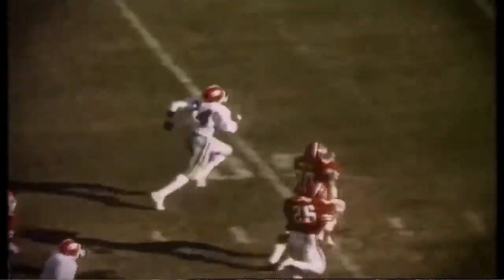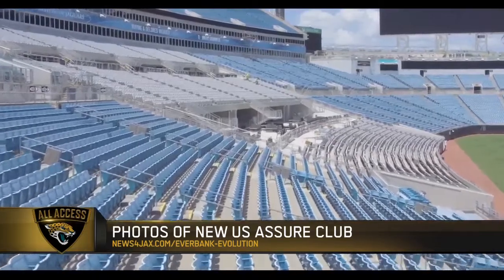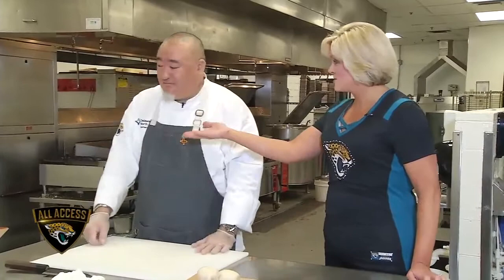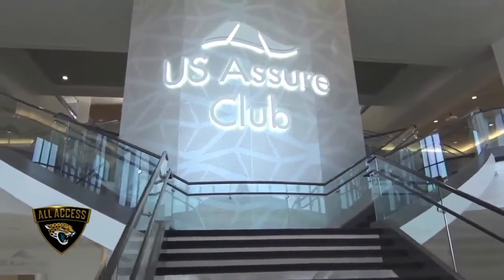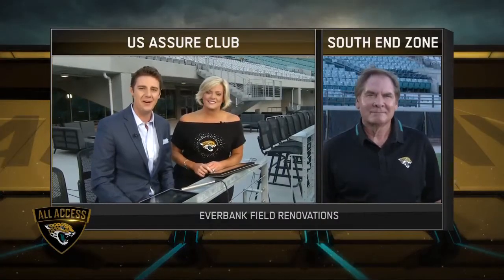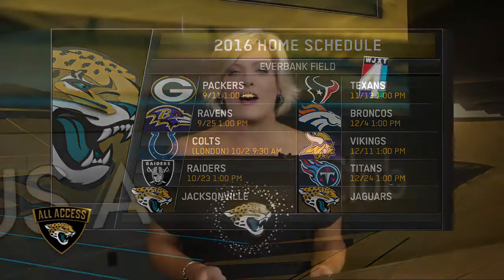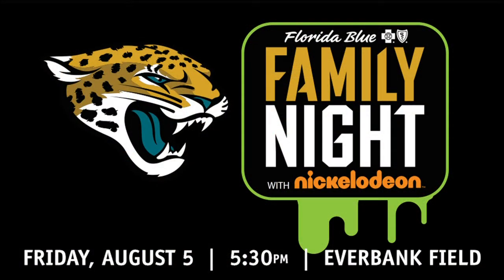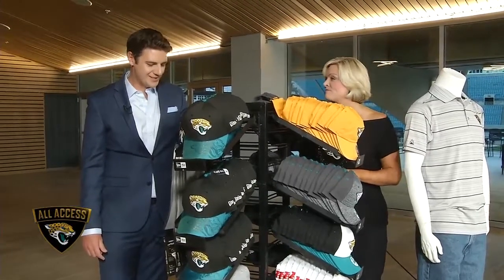Jaguars All-Access special: First look at new US Assure Club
VIDEO: Vic Micolucci, Nikki Kimbleton and Sam Kouvaris get the first look in and around the remodeled US Assure Club.